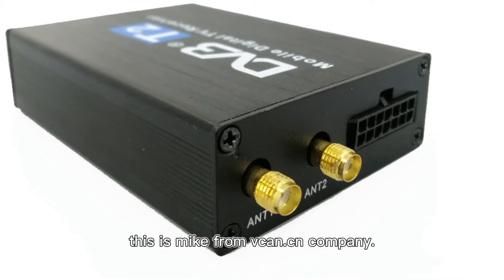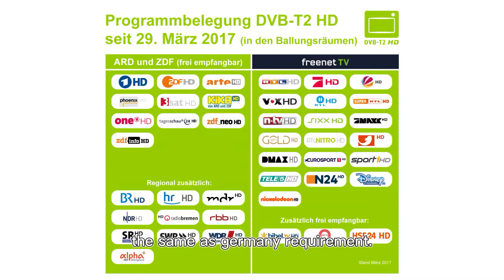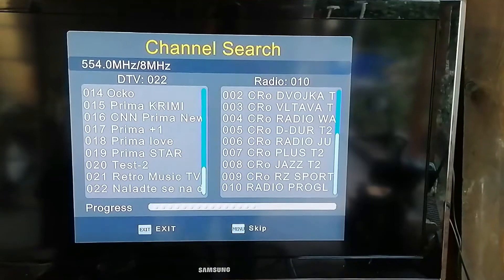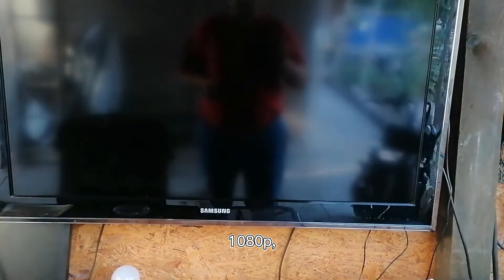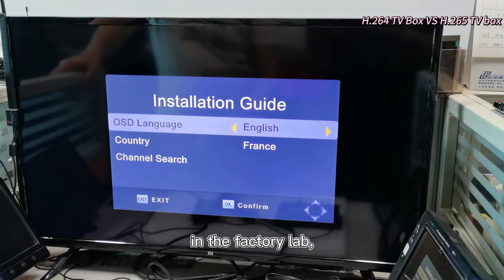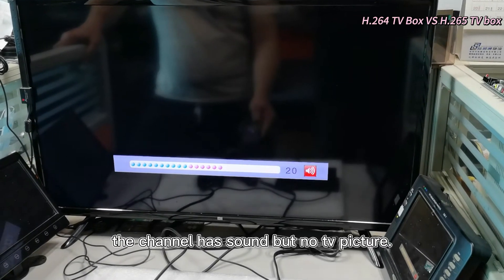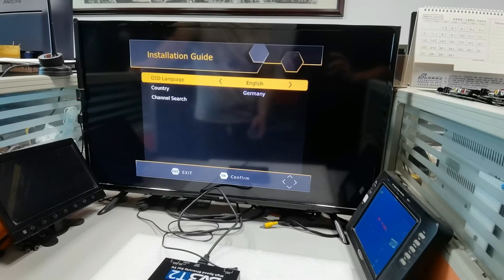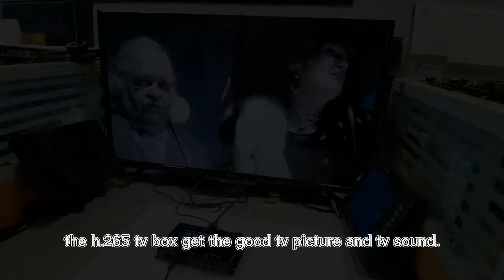Czech / Germany Digital TV need DVB-T2 H.265, VS H.264 TV box, only decode audio, no Video showing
Some clients complain that their digital tv only decodes the audio, but no video, the reason that their digital tv box is H.264 decoder, not really H.265 decoder chipset inside.

DVB-T265 (H.265 and H.264 for Germany Czech latest TV Standard)